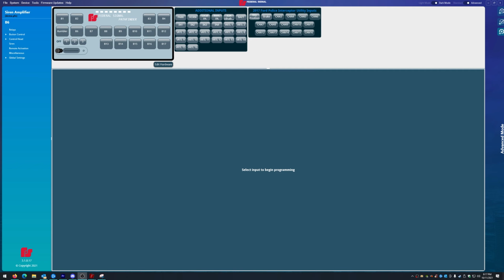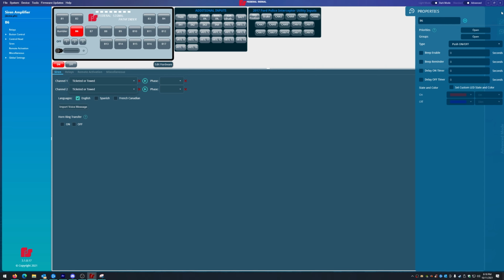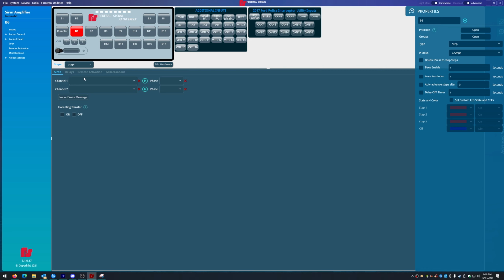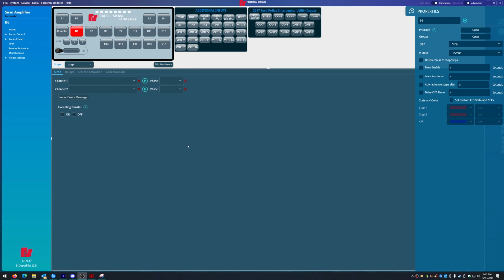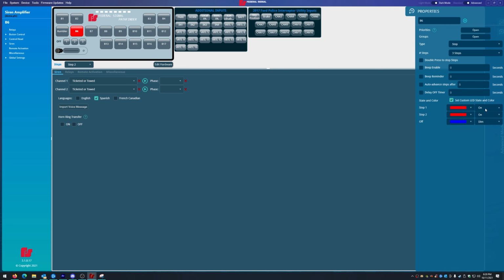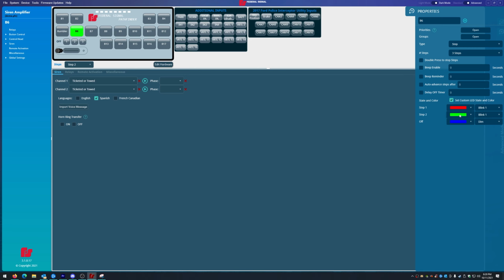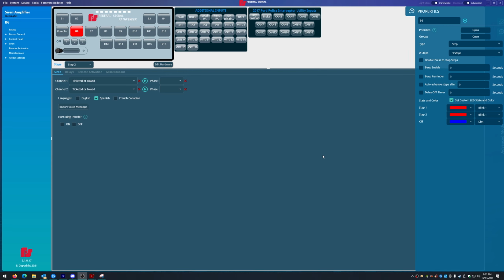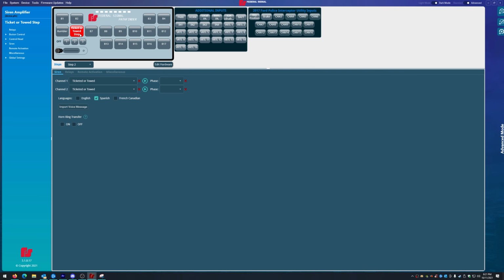Basic Federal Signal Pathfinder Programming - Step Buttons - Ep 6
In this video we discover how step buttons work, and what they can be used for!